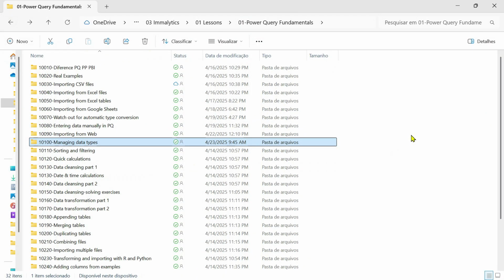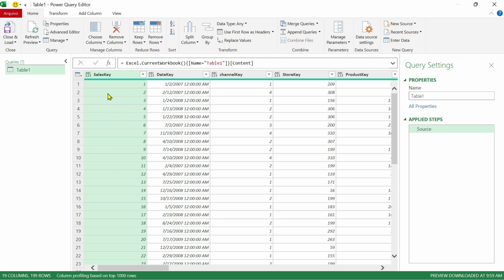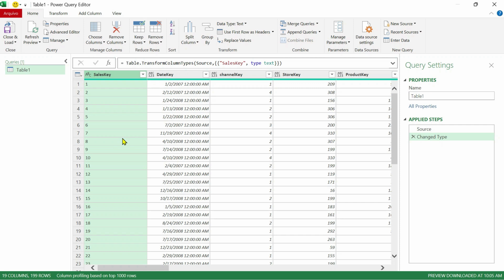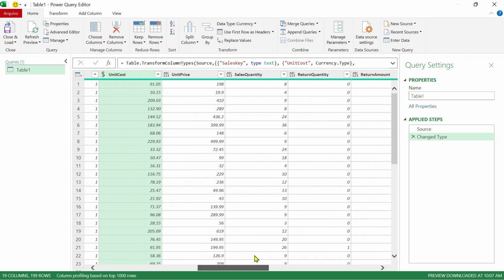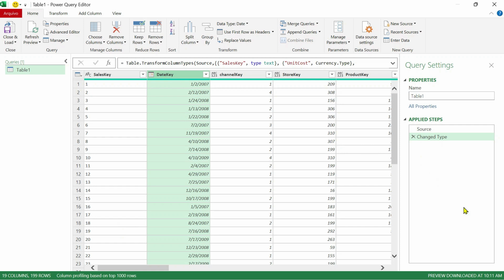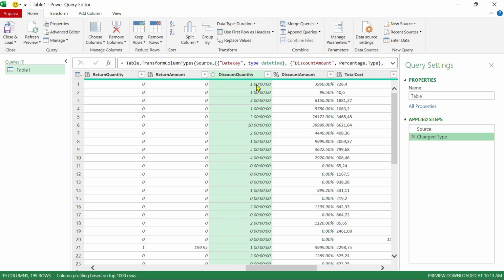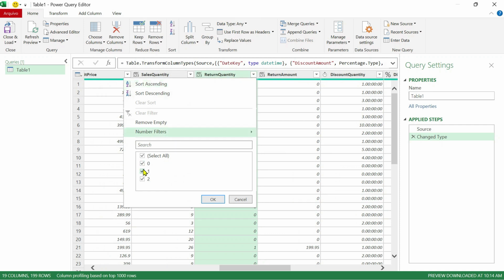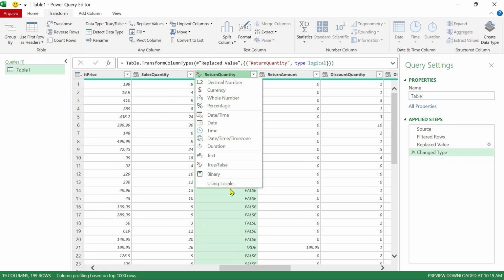LESSON 10100 | MASTERING DATA TYPES IN POWER QUERY – MADE EASY! | Complete Power Query Course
In this video, I guide you through the core data types used in Power Query, whether you're working from Excel or Power BI. I start by importing a dataset and demonstrate how Power Query attempts to automatically assign data types through the "Changed Type" step. I then remove this step to explore the data types manually, showing how Power Query identifies each column with an icon when no type has been set. I walk through text, whole number, decimal, currency, percentage, date, time, date/time, and duration types—highlighting how each affects data formatting and calculation behaviors. Using real-world examples like sales keys, unit cost, and discount amounts, I show why choosing the correct type matters (e.g., rounding in whole numbers, precision in decimals, or formatting in percentages). I also explain binary logic transformation—turning 0s and 1s into true/false values—and how to clean data in preparation. Lastly, I showcase how duration types interpret numeric values as time spans, giving clear guidance on how Power Query reads and processes data.

Chapters
00:00 📉 Mastering Data Types in Power Query
00:23 📂 Opening the “sales” file in Excel and launching Power Query
01:30 🔍 Explanation: columns initially have no data type assigned (ABC123 icon)
03:00 💰 Exploring numeric data types: Decimal, Currency, Whole Number
04:10 💡 Showing how decimal and currency differ in decimal places
06:00 🗓️ Working with DateTime columns: formatting options (Date only, Time only)
07:00 📉 Applying Percentage type (e.g. 0.995 → 99.5%)
07:35 ⏳ Using the Duration type: numbers become days/hours/minutes
11:30 🔄 Verifying the result: only 0s and 1s, then converting to Boolean
11:50 🚀 Final result: logical column now shown as True or False